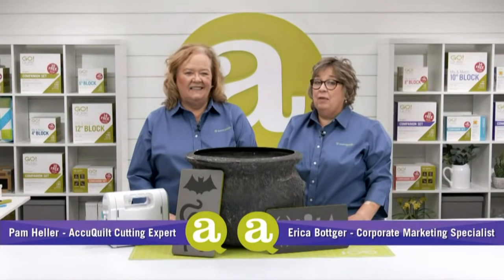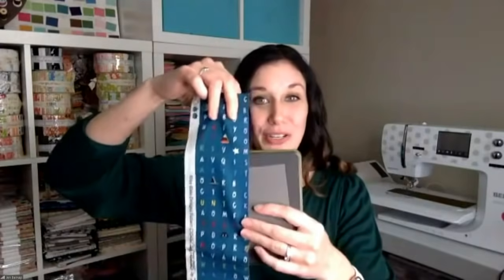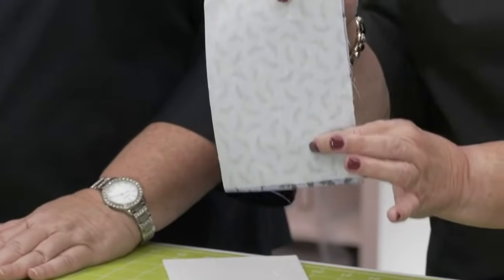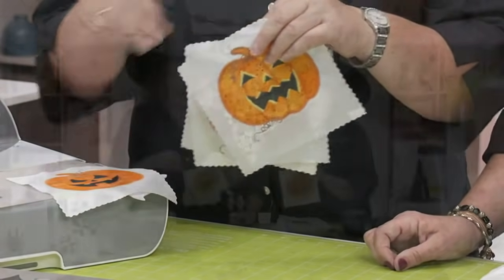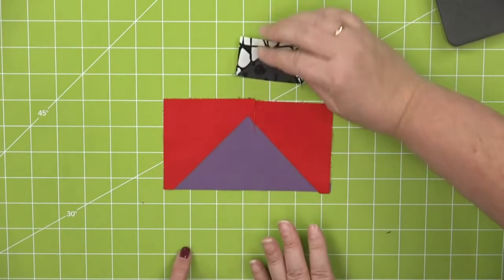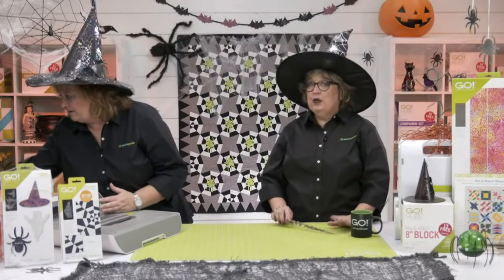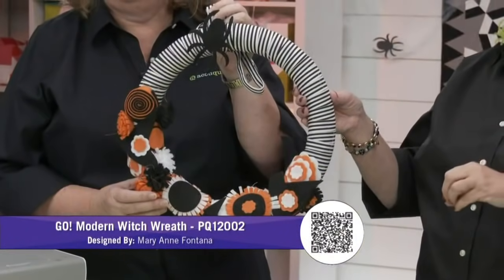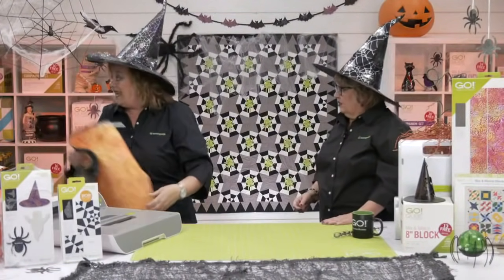Trunk Show Series: Everybody Get Spooky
This is a replay, if you missed out on today's exclusive promotion, be sure to RSVP for our upcoming live shows

Join the AccuQuilt team for a ghoul time during this Halloween-inspired trunk show.